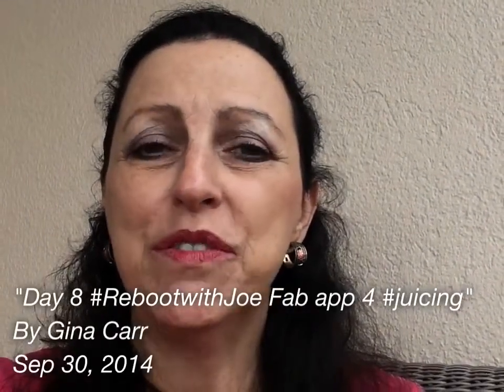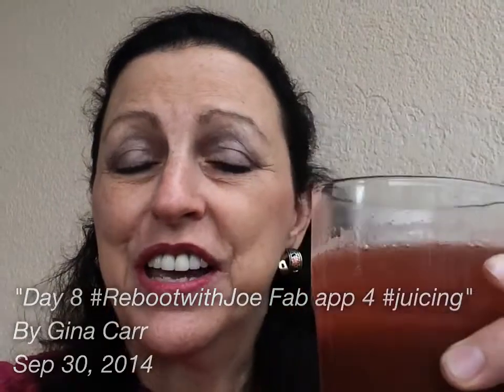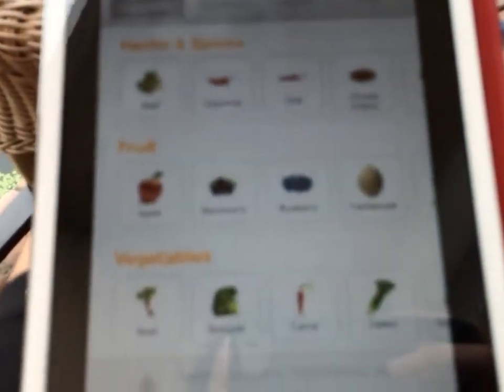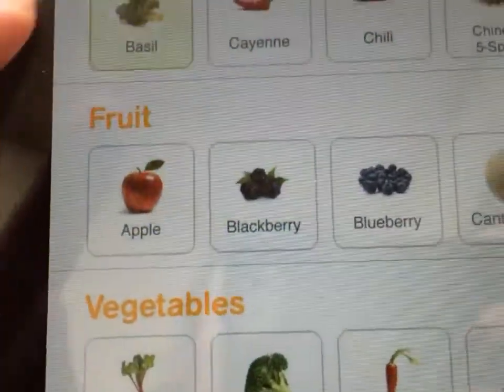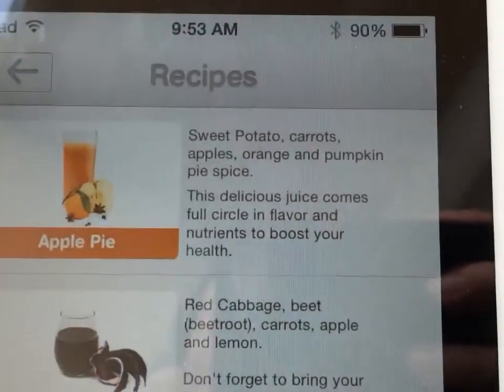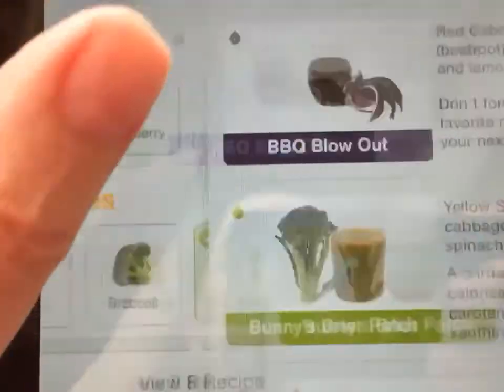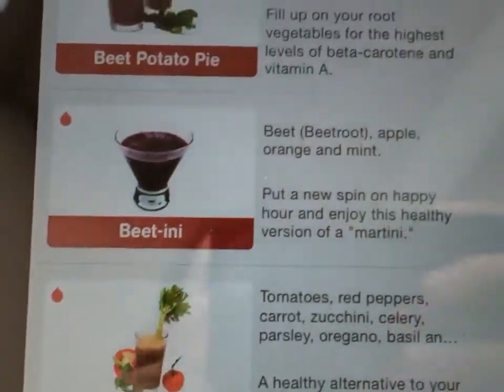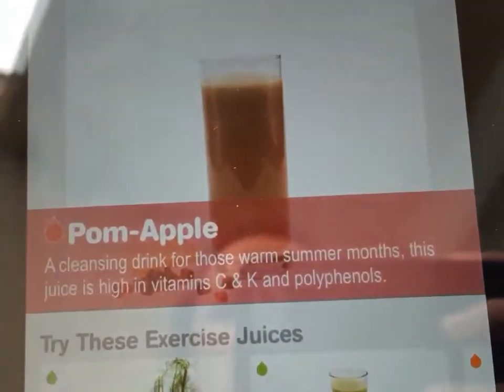Day 8 RebootwithJoe Fab app 4